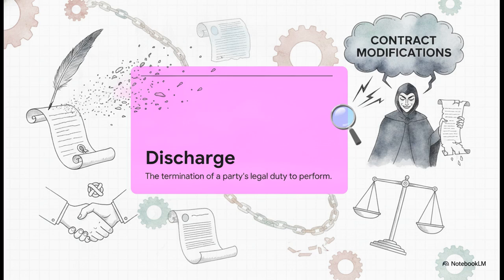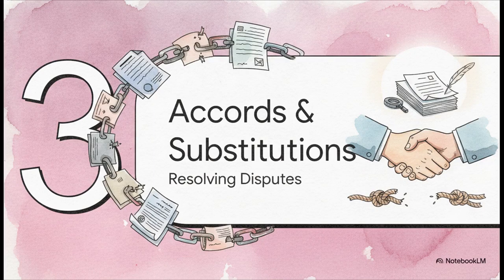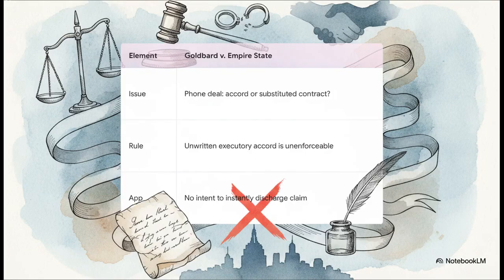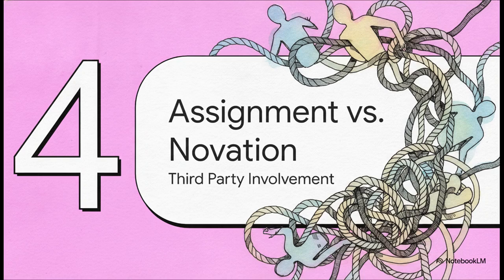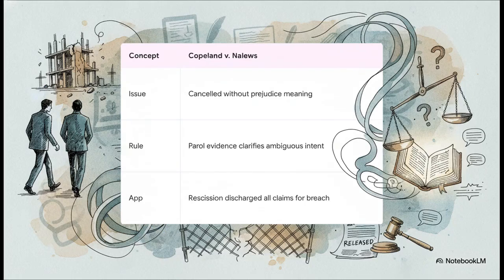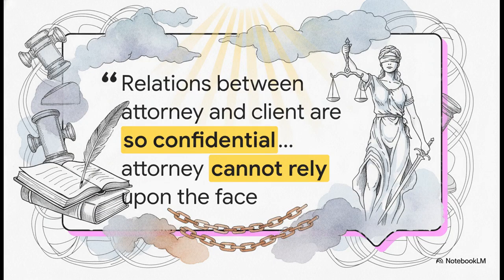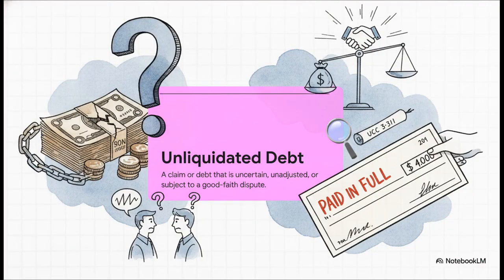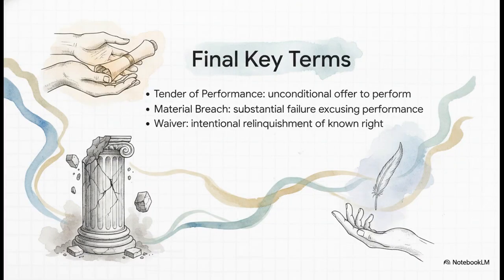Module 12 - Discharging Contracts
Discharging Contracts
Discharging contracts provides an overview of how a party's legal duty to perform is terminated, a concept that falls outside the standard contract framework of formation, performance/breach, and remedies.

Here is a summary of the key methods and concepts covered:
• Unilateral Discharge: A party acting alone can discharge their obligations in only two ways: through full performance of their promised duties, or through a valid tender of performance, which is an unconditional offer to perform by a party who is ready, willing, and able. If a valid tender is rejected, the rejecting party cannot later sue for failure to perform.

• Mutual Rescission: An agreement between both parties to undo an executory contract. This restores each party to the position they occupied before signing and requires any partial performance or conferred benefits to be returned.

• Accord and Satisfaction: An agreement to accept a different performance to discharge an existing obligation. The timing of the discharge depends entirely on the intent of the parties:

o Executory Accord: The parties intend to surrender their original rights only upon full completion of the new performance. If the debtor breaches this accord, the non-breaching party can choose to sue under either the new agreement or the original claim.

o Substituted Agreement: The original obligation is extinguished immediately upon signing the new agreement. If a breach occurs, the non-breaching party is limited to suing for breach of the new agreement because the original claim is permanently dead.

• Novation vs. Delegation: A novation is the substitution of a new third party into an existing contract, requiring mutual assent from all three parties. Crucially, a novation completely releases the departing party from all liability, whereas a delegation leaves the original party secondarily liable.

• Account Stated: An agreement establishing a final, settled balance owed between parties who have a history of prior transactions. Payment of this agreed amount discharges all contractual obligations arising from those past transactions, preventing the creditor from asserting forgotten claims.

The video concludes with analytical guidelines for fact patterns, advising students to strictly evaluate unilateral actions under performance or tender rules, examine the timing of when rights are surrendered to determine the type of accord, and verify if a departing party was explicitly released to spot a novation